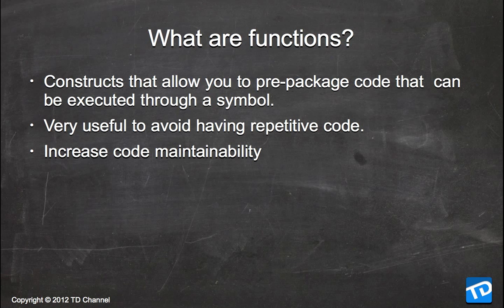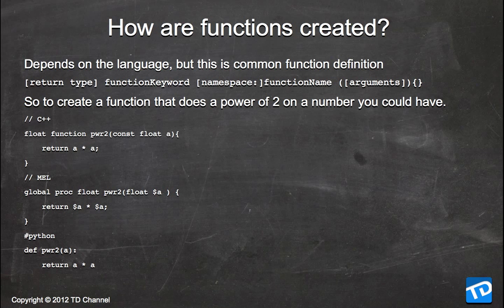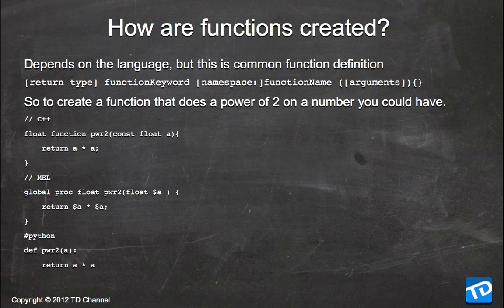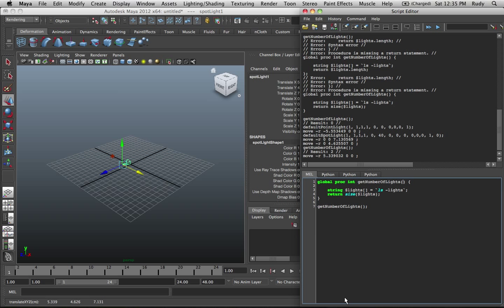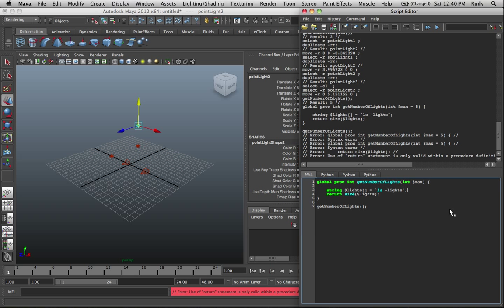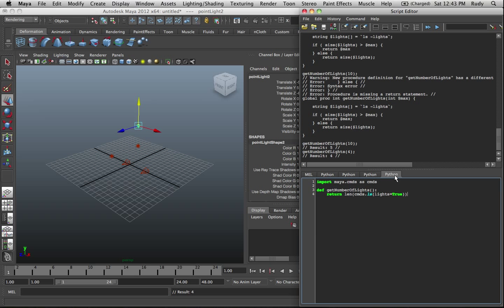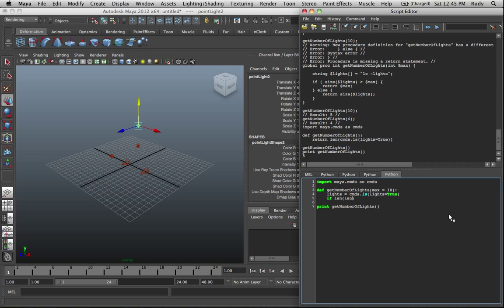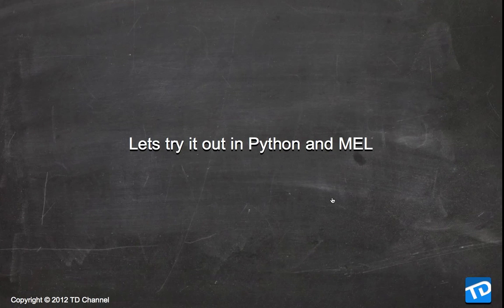Introduction to Programming - Functions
Functions make a part of virtually every programming language and are an essential for software development and maintenance. Learning how to develop functions will allow you to write libraries wich can contain complex algorithms. You can then keep growing your libraries until it becomes fast and easy to write new tools.